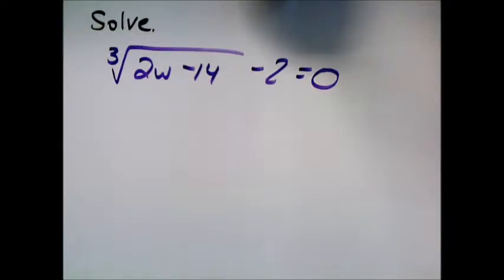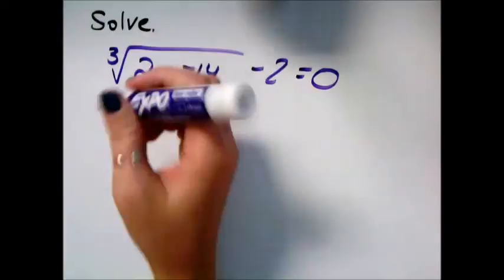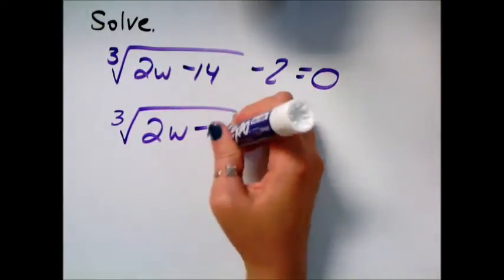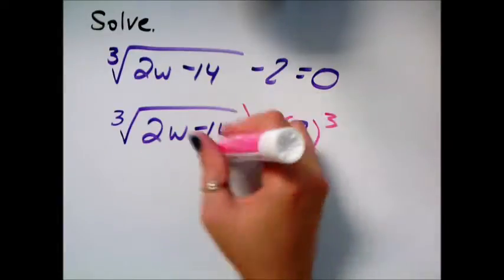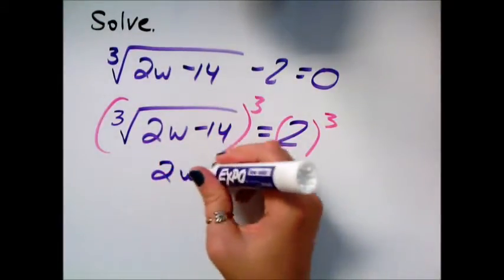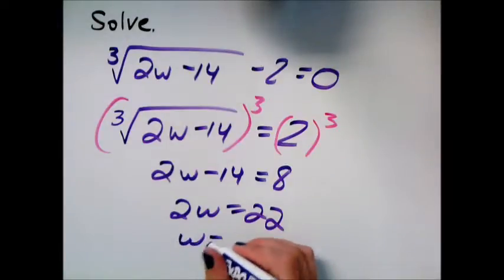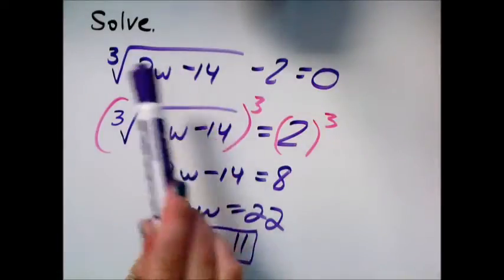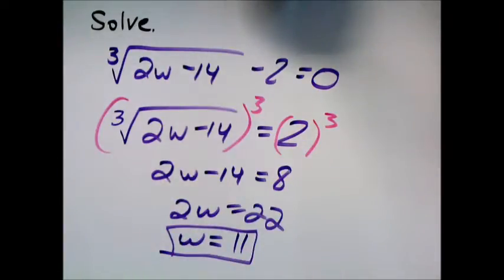Solving an equation with a root index greater than 2, problem type 2